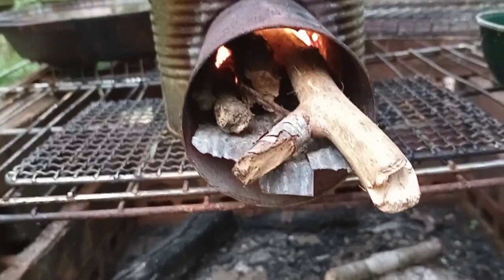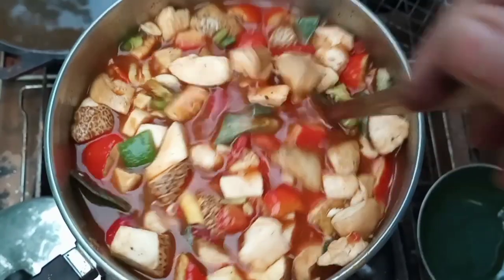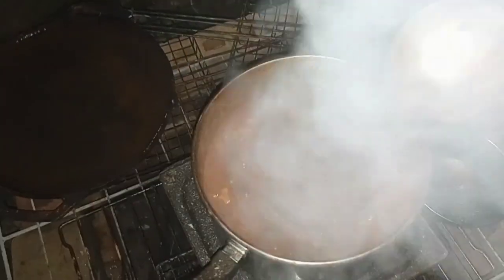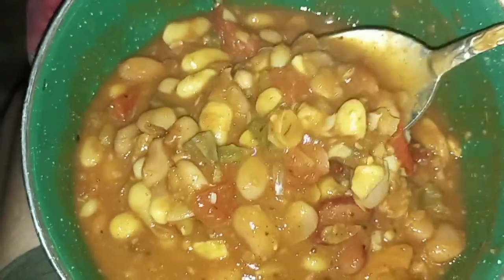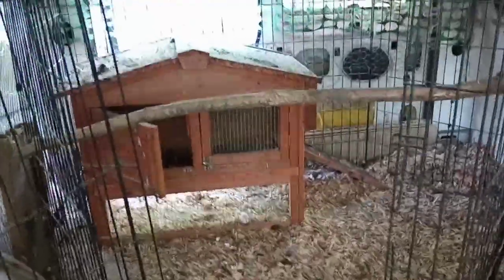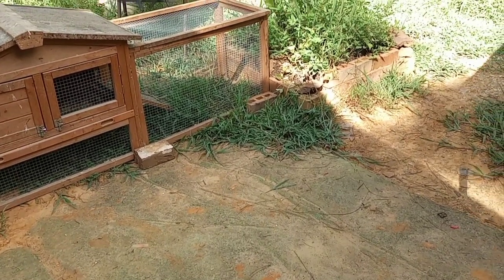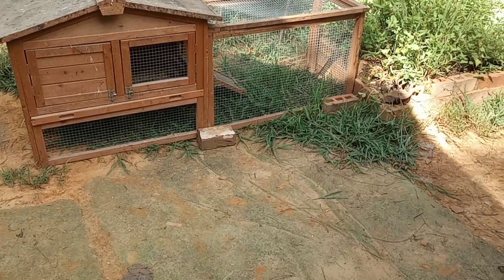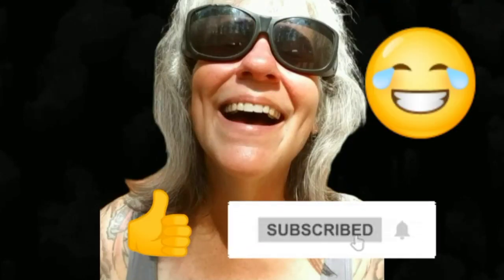THIS Has to Change! - Ann's Tiny Life and Homestead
With all the new baby chicks as of late there's things I've got to do to accommodate them. I need to make more room in the van coop for the main flock. I've got to make a grow out pen for the new 8 chicks. So much to do! And my first pot of beans of the season!